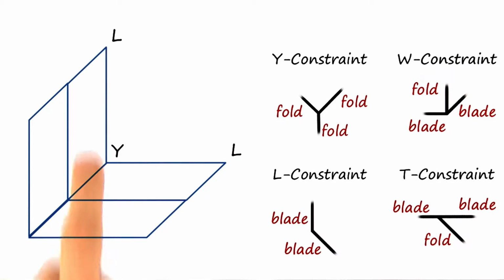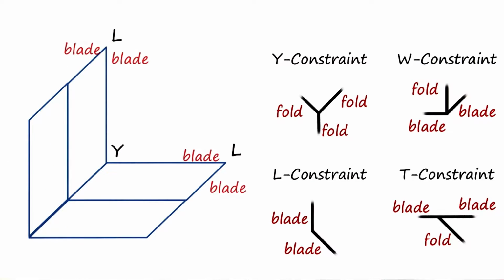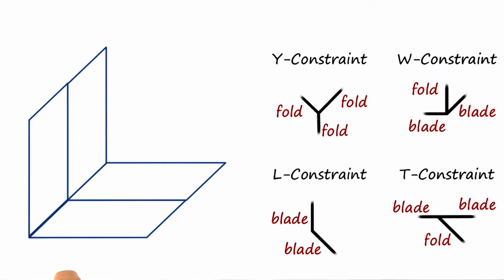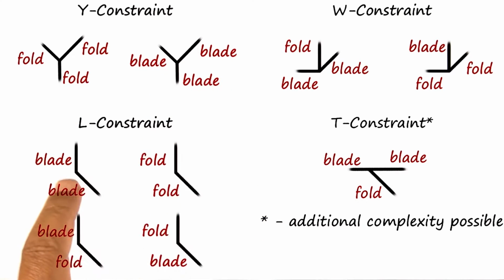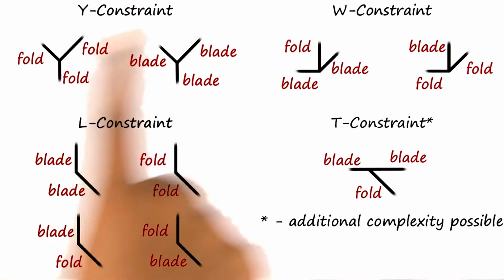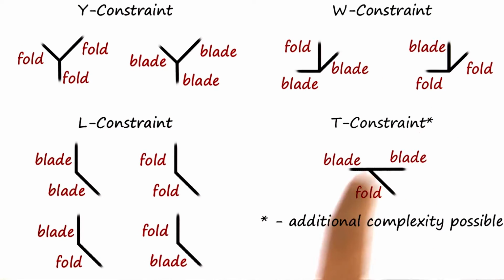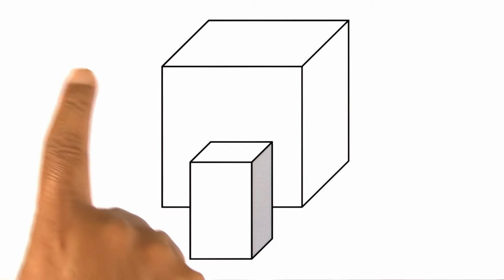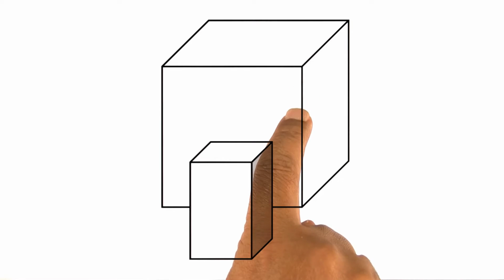More Complex Images - Georgia Tech - KBAI: Part 4